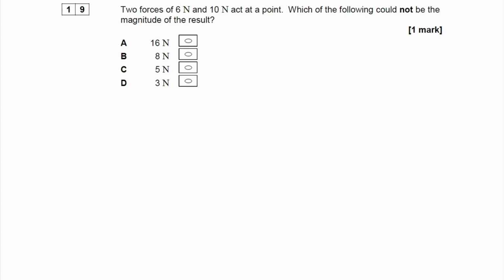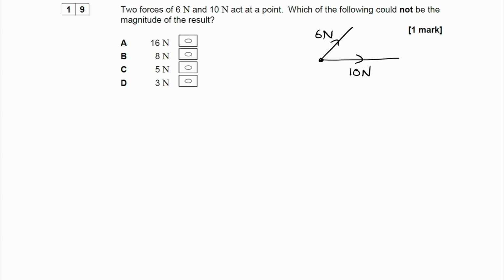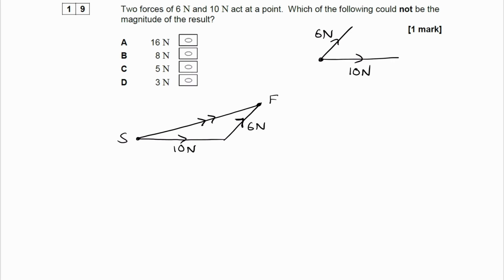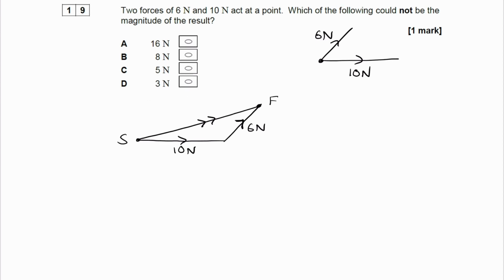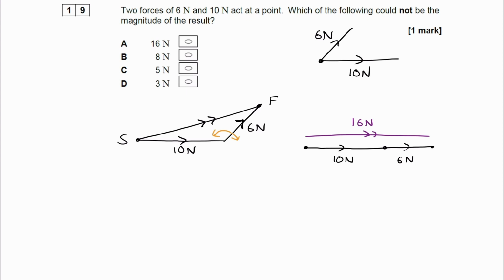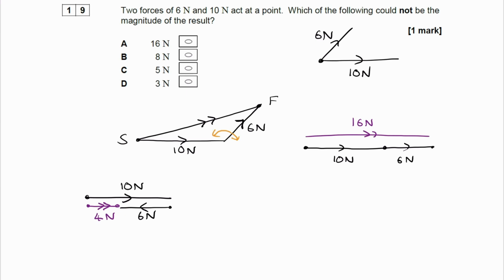Mechanics Exam Questions - A Level Physics AQA, Edexcel, OCR A - Q81 (level 3)